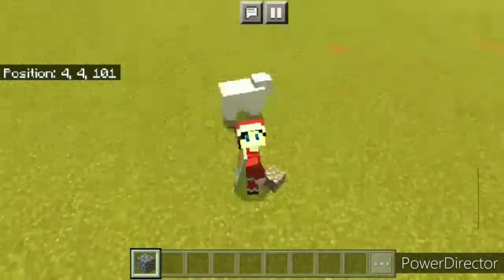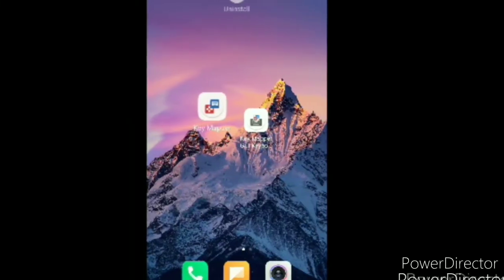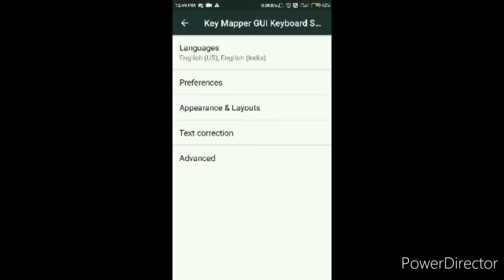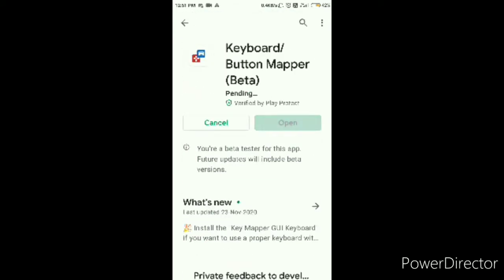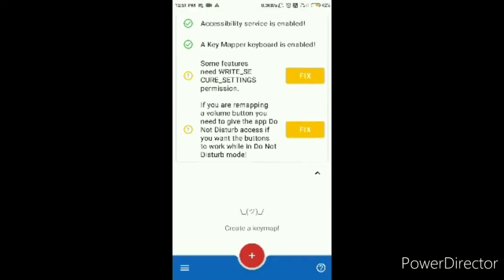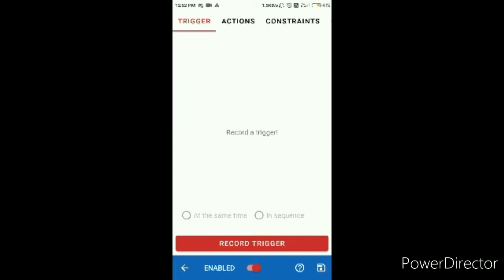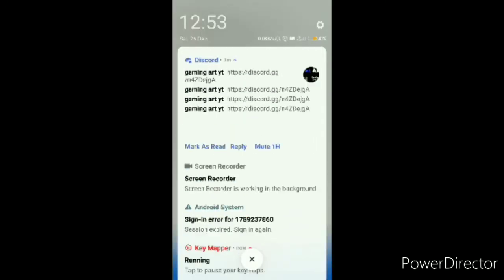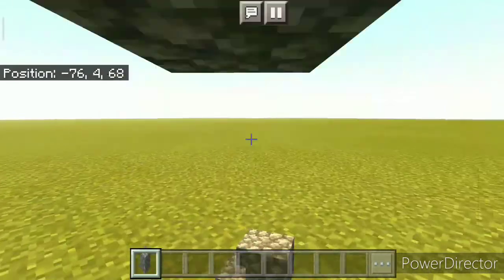How to set up and fix keyboard not working keymapper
Uuh no long ass descs but here r links I talked bout

look guys im nit that fast ill keep links later

skin creator will be linked soon

btw i made an ig acc for reasons i dont even know but follow me   @kono_cousin_da